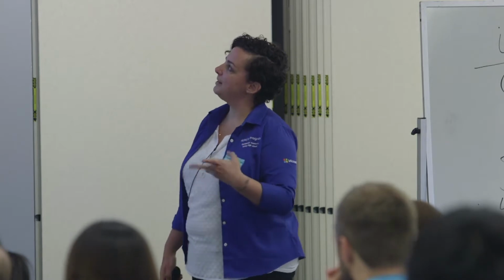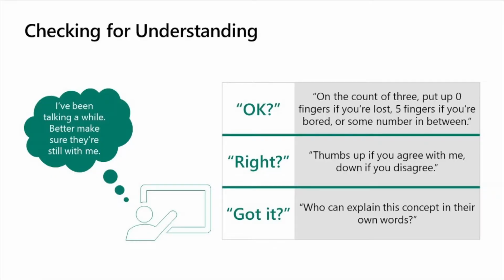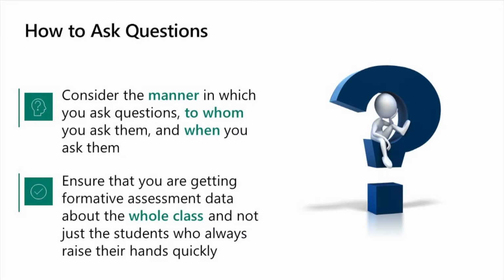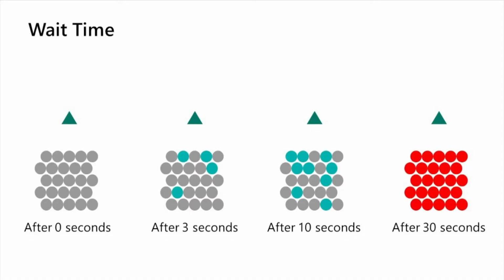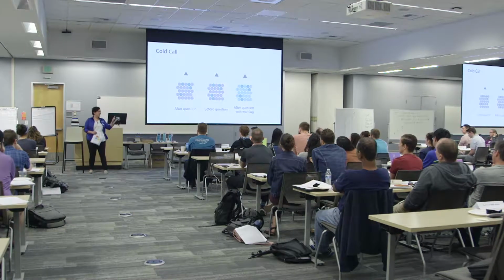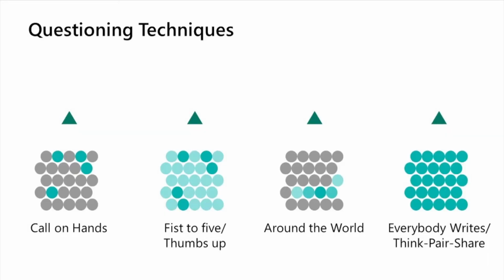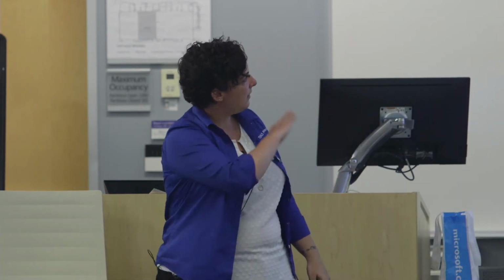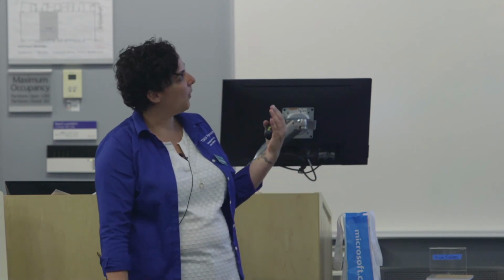3 Formative Assessment questioning techniques